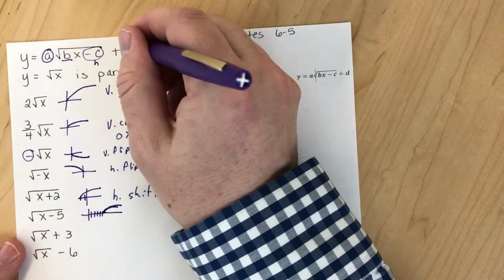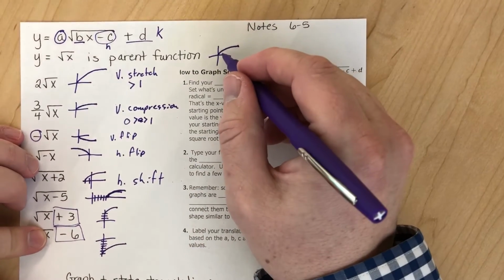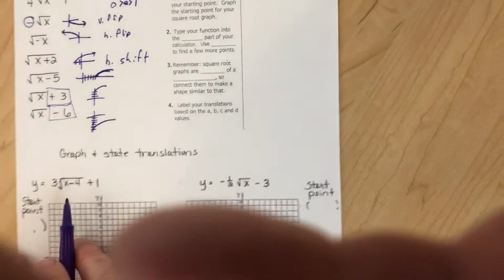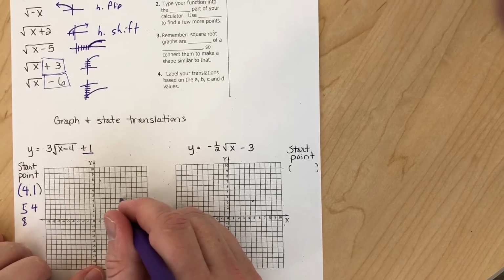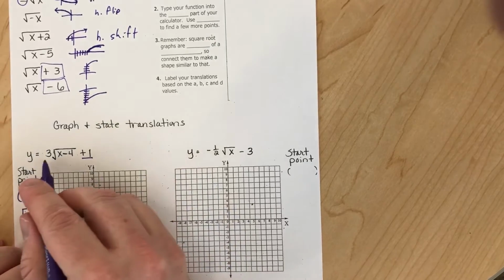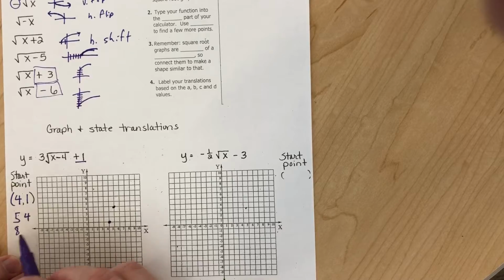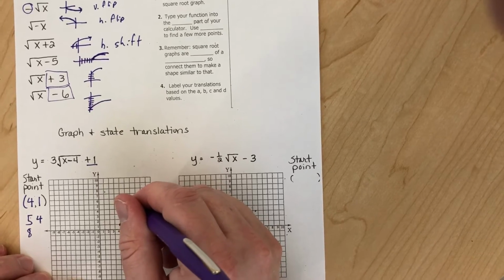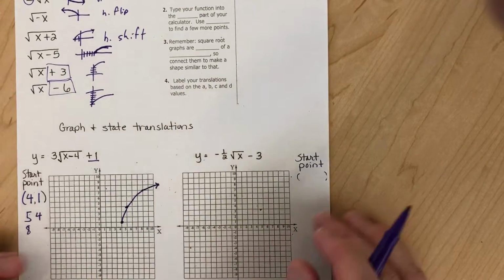Algebra II notes for 3/6